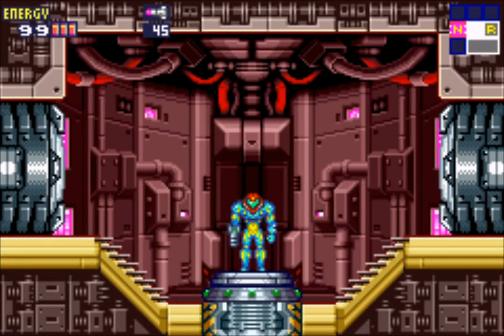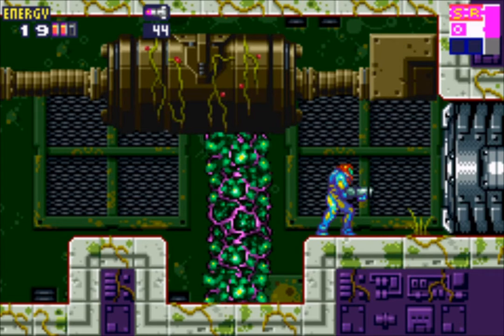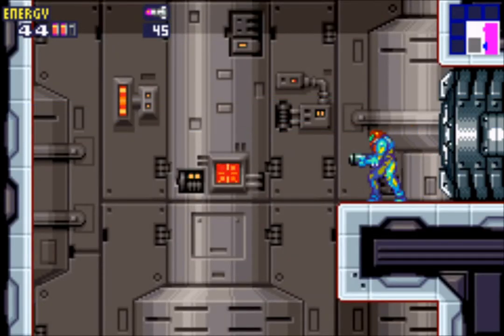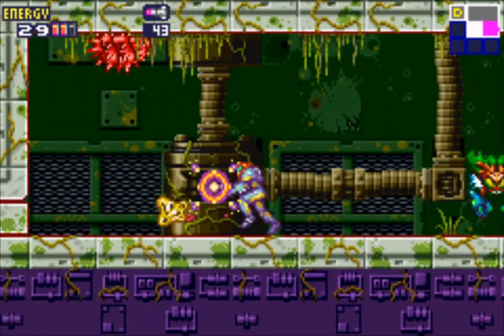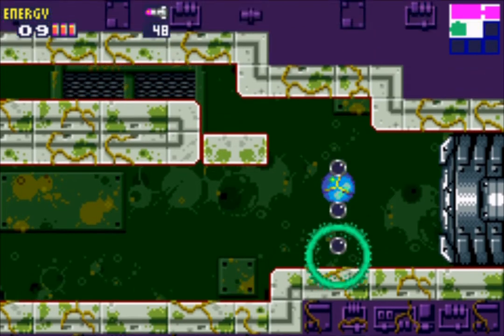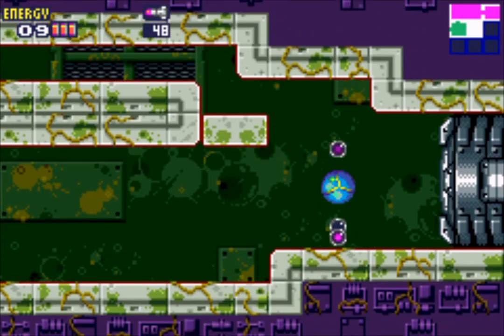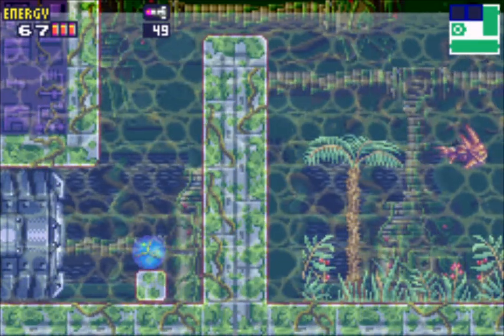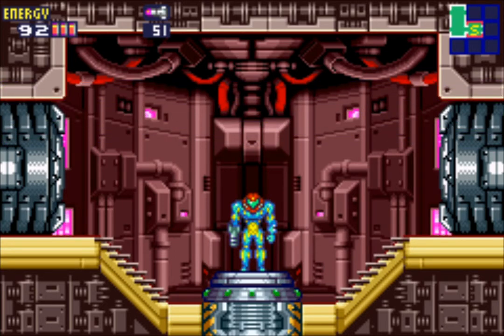Let's Play Metroid Fusion #06 - Welcome to the Jungle